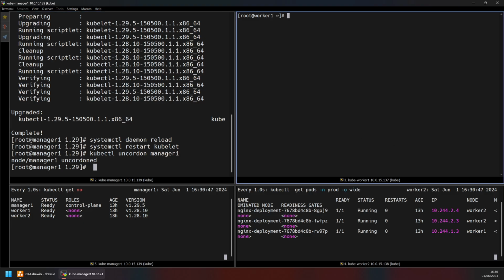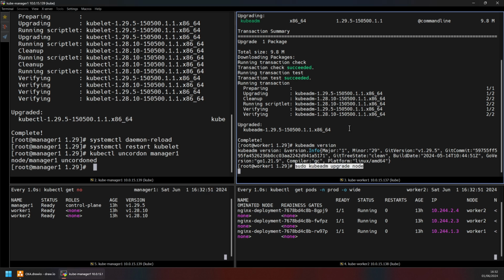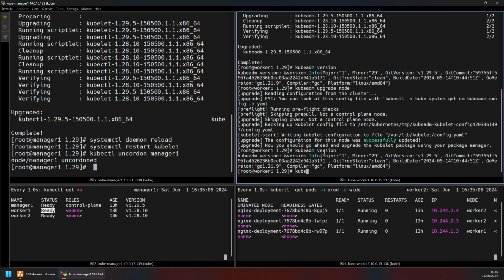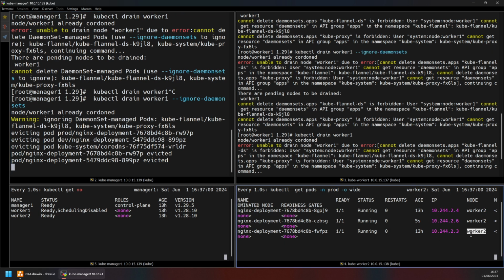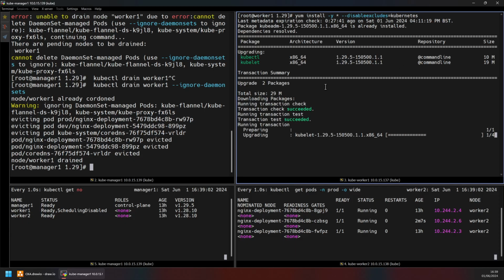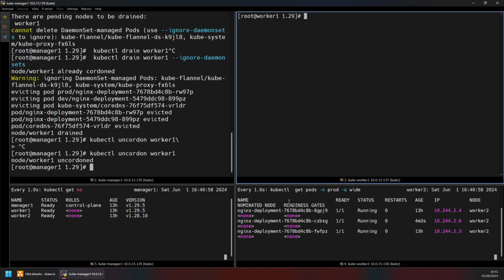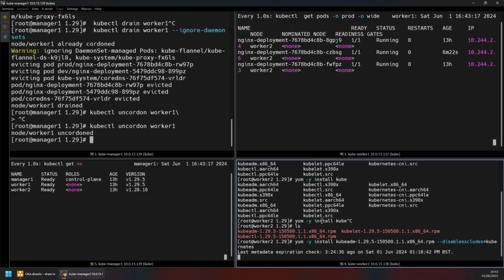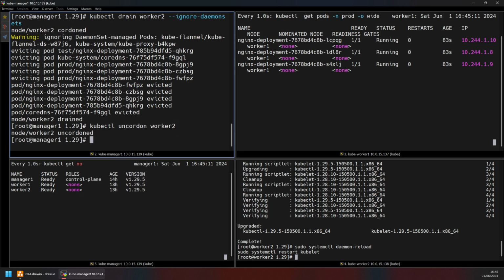CKA Course - Labs - Q-38-Upgrading Compute Plane Nodes